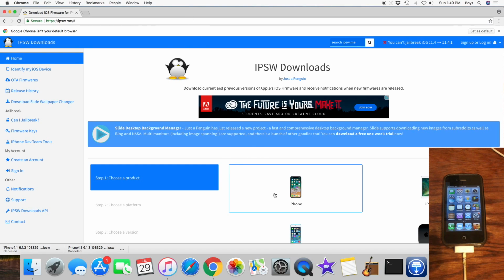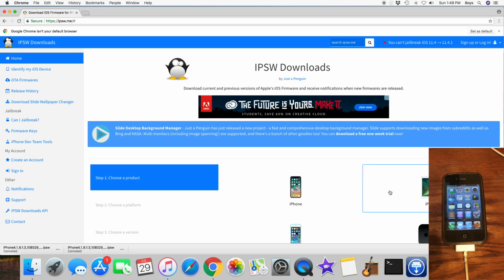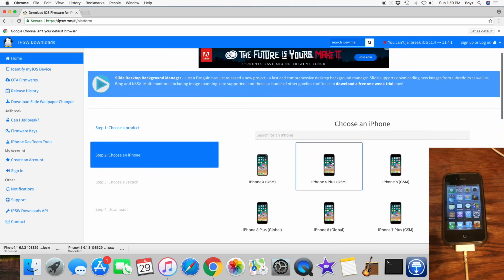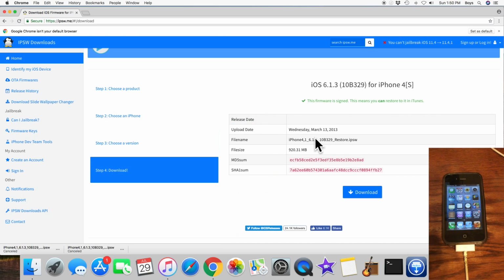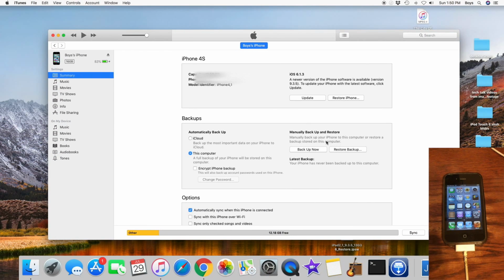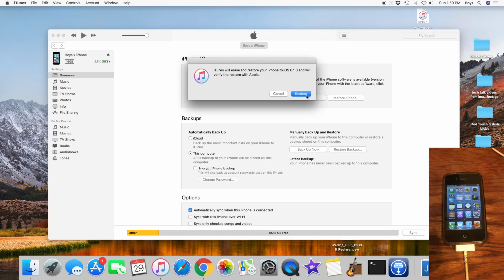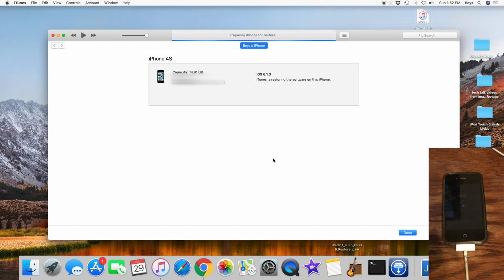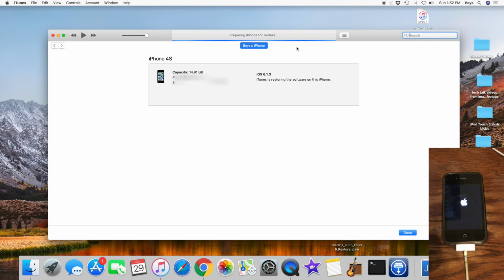How To Downgrade/Upgrade iPad 2/iPhone 4S To iOS 6.1.3!